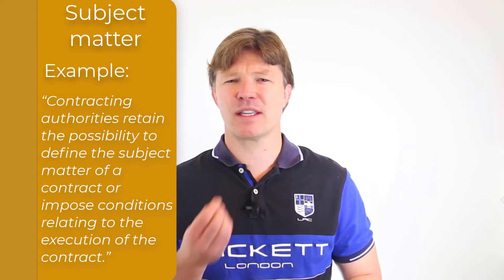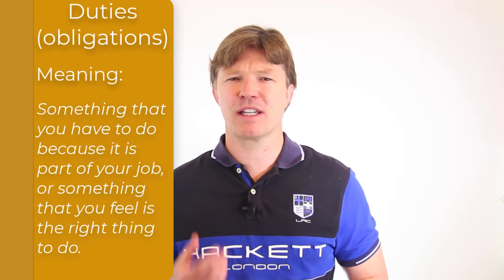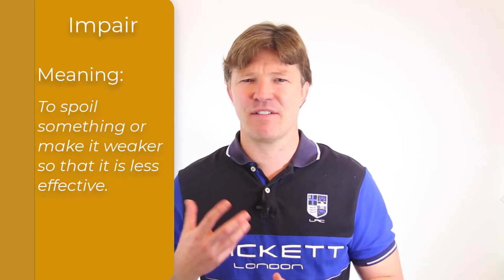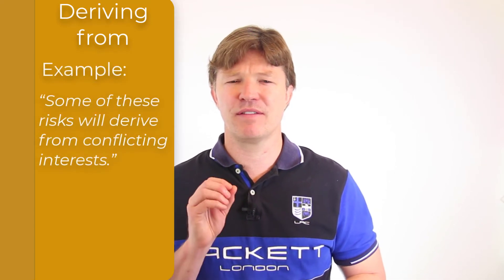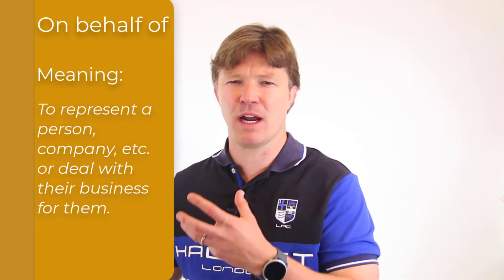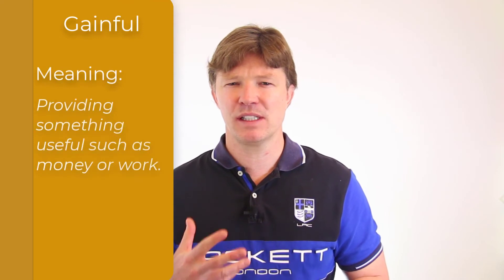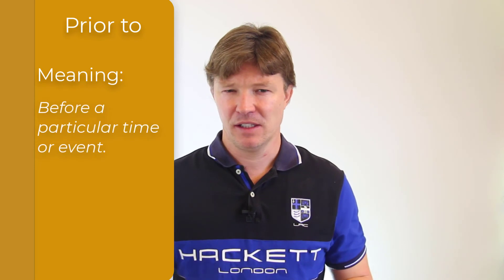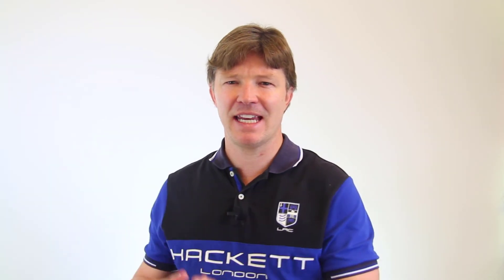186 Financial vocabulary for employment contracts #3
In this week’s episode of the Art of Business English, we are going to review some more useful terms you might come across when dealing with contracts.

0:00 Introduction
1:45 Hereinafter
2:10 Subject matter
2:56 Terms and Conditions
3:24 Statutes
4:03 Regulatory tool
4:36 Amended
5:05 Duties / Obligations
5:34 Refrain from
5:57 Impair
6:23 Pursuant to
6:46 Entitled to
7:10  Claim
7:53 Deriving from
8:20 Nominated / Delegated by
8:50 Comply with
9:22 On Behalf of
9:57 In compliance with
10:19 Shall remain property of
10:52 Fulfillment
11:23 Gainful
11:50 Revoke
12:14 Thereof
12:35 Insofar as
14:00 Scope of
14:38 Prior to
15:03 Final thoughts